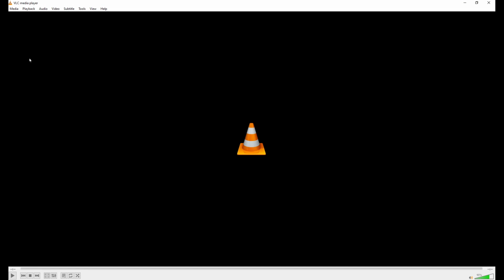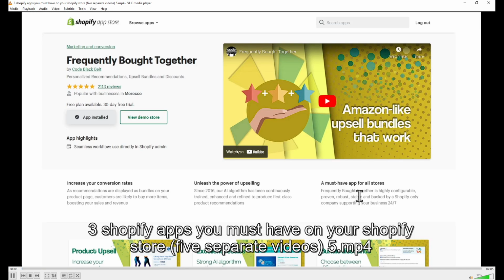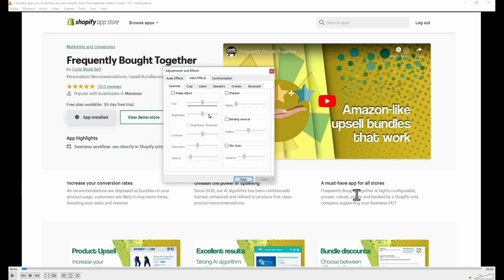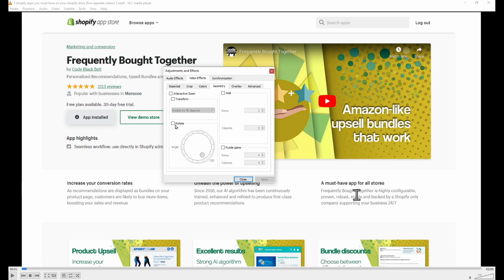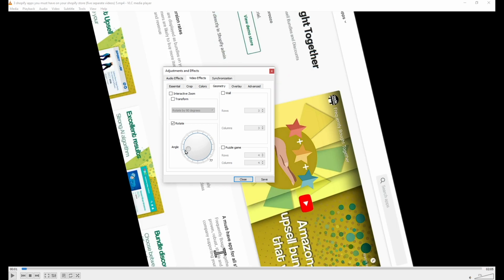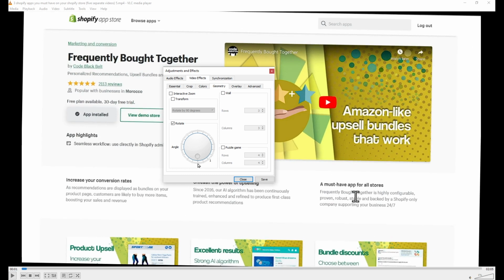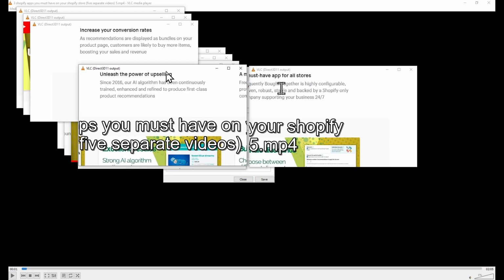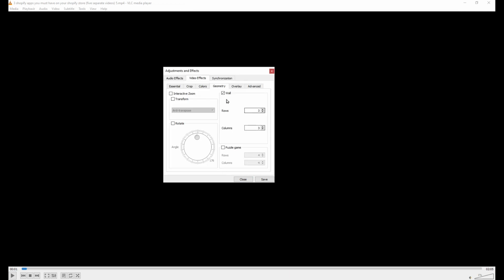How To Rotate Video On Vlc Media Player Tutorial